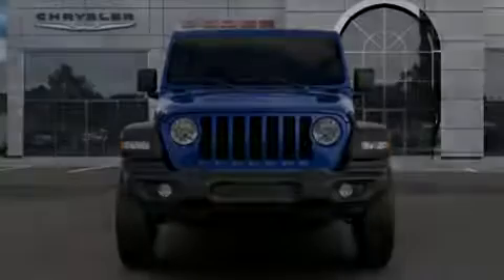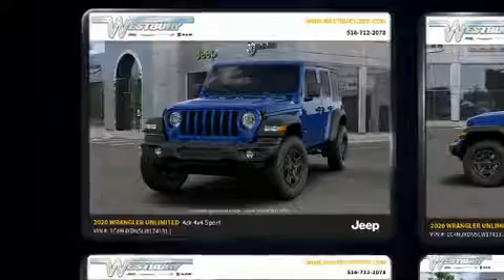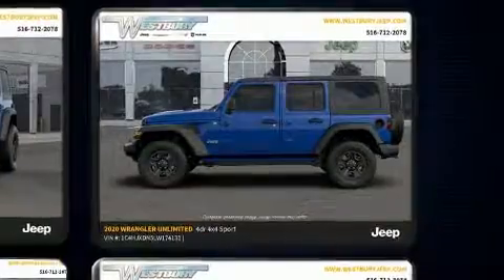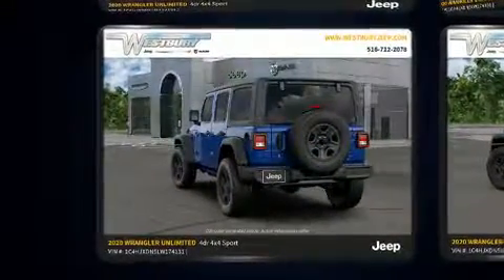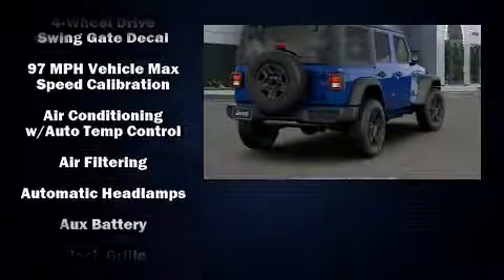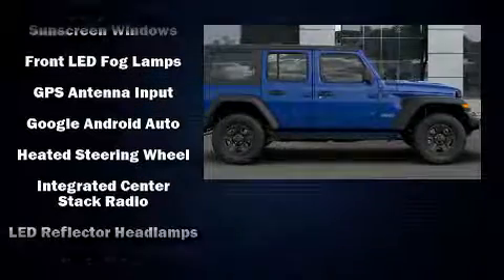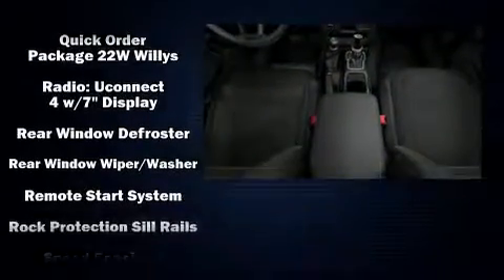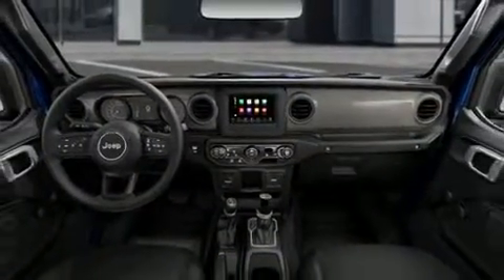2020 Jeep Wrangler UNLIMITED WILLYS 4X4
Sensibility and practicality define the 2020 Jeep Wrangler Unlimited. It features four-wheel drive capabilities, a durable automatic transmission, and a 2 liter 4 cylinder engine. A turbocharger further enhances performance, while also preserving fuel economy. Top features include front dual zone air conditioning, 1-touch window functionality, variably intermittent wipers, a leather steering wheel, a built-in garage door transmitter, heated seats, fully automatic headlights, and a split folding rear seat. Jeep ensures the safety and security of its passengers with equipment such as: dual front impact airbags, front side impact airbags, traction control, brake assist, a security system, and 4 wheel disc brakes with ABS. Various mechanical systems are monitored by electronic stability control, keeping you on your intended path. We have the vehicle you've been searching for at a price you can afford. Stop by our dealership or give us a call for more information.